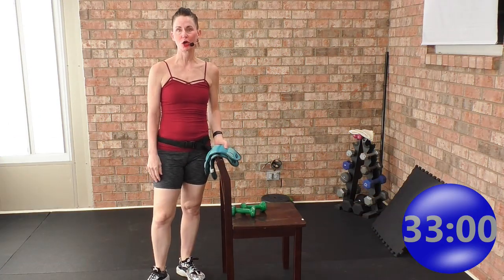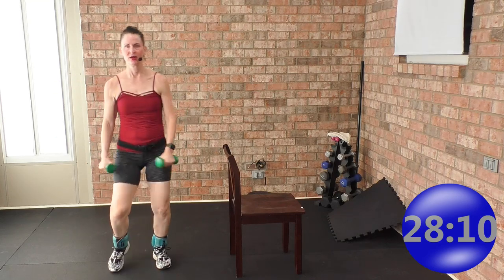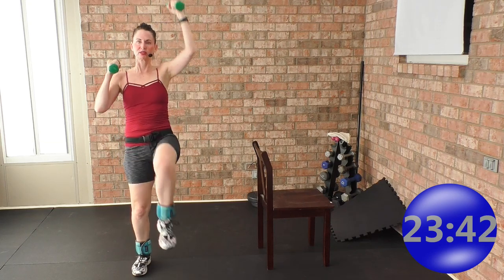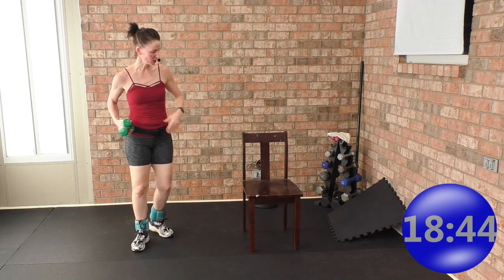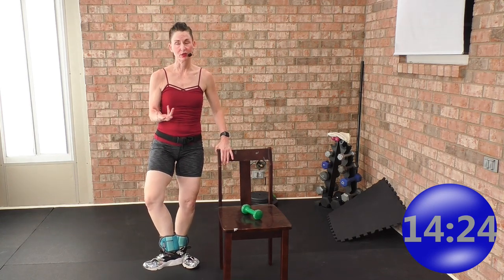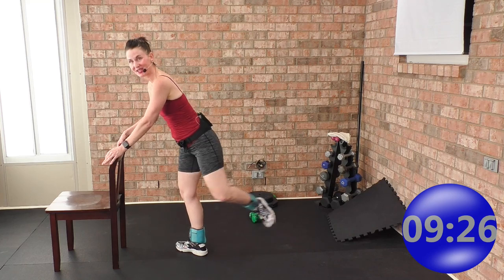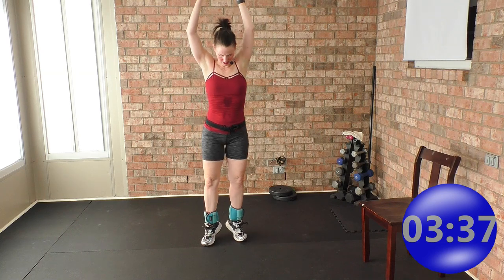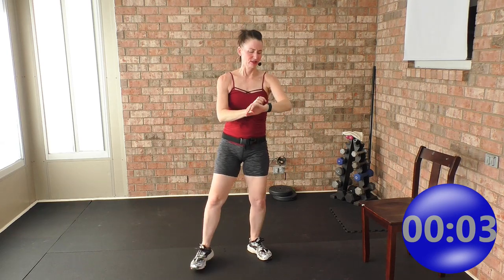30 Minutes - Burn Fat And Tone Your Booty & Thighs With This Quick 30-minute Cardio Barre Workout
There are 6 workout videos in the FIRED UP METABOLISM BOOSTING WORKOUT PROGRAM.

 This workout program is easy to follow, easy to modify and easy on the joints.
 You can stay low impact the entire workout or challenge your body.
 You will get your blood pumping in 40 minutes or less daily.
 Put a HUGE smile on your face while getting your daily steps in too.

 Do these workout first thing in the morning, afternoon lunch break or in the evening.

  WORKOUTS IN THIS SERIES:

 #1 Cardio On Fire

 #2 Cardio Light Weight Power Sculpt

 #3 Lean Lower Body Shred

 #4 Cardio Boot Camp Core

 #5 Metabolic Madness

 #6 Light Weight Cardio Barre Infusion

 The calendar is is pdf format with clickable links to each days workout. A food and exercise journal is also included along with a FUEL YOUR BODY PROPERLY eating guide.